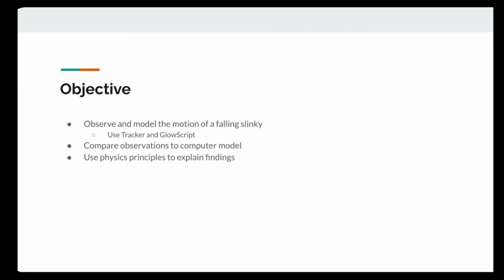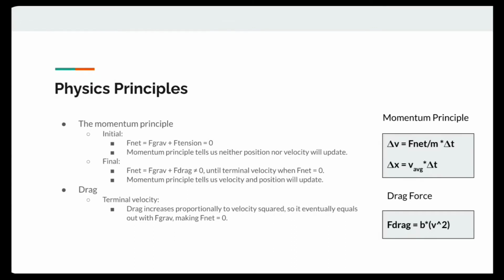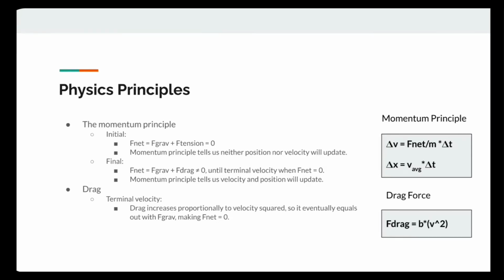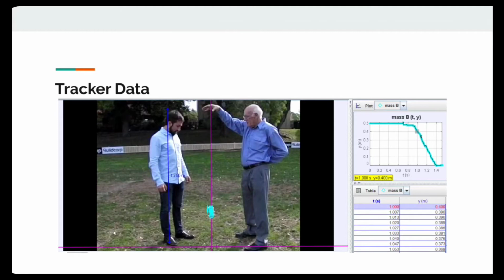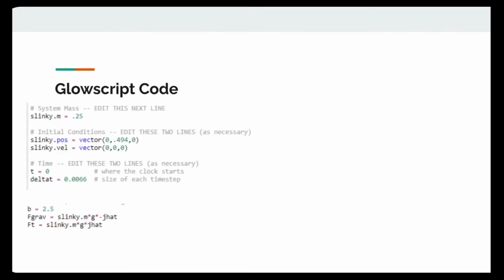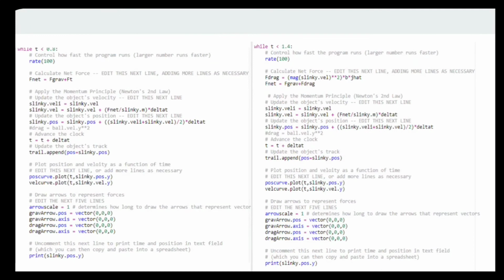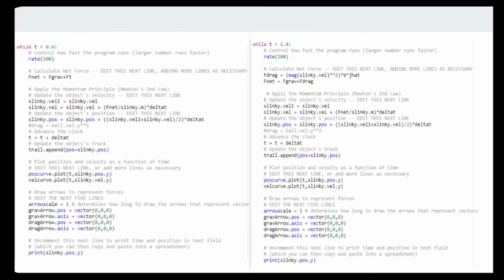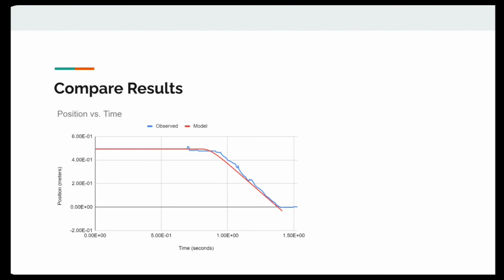PHYS 2211 Lab 5 Slinky Lab